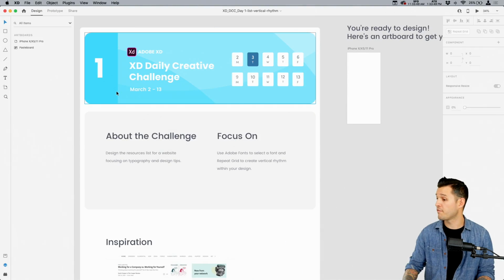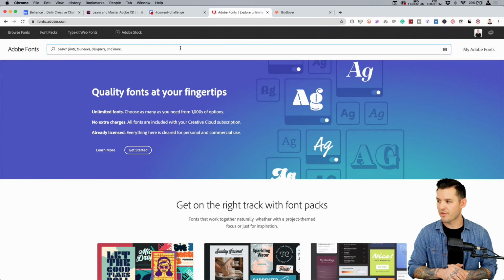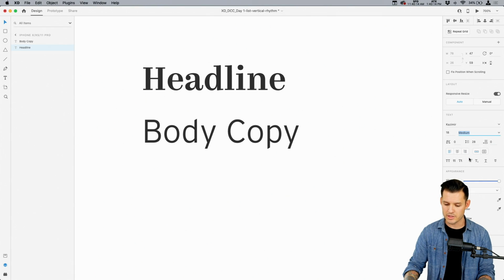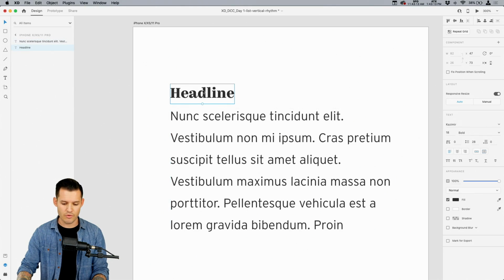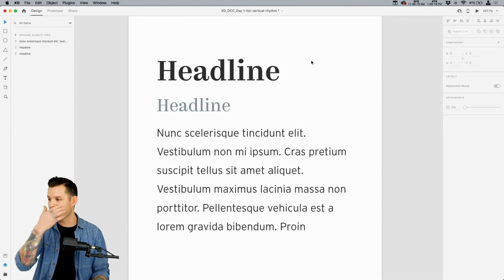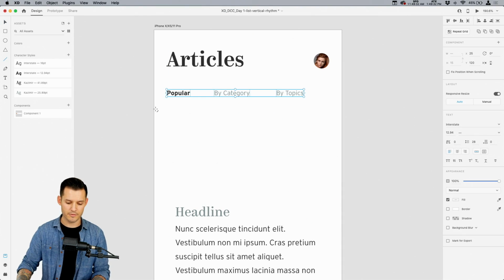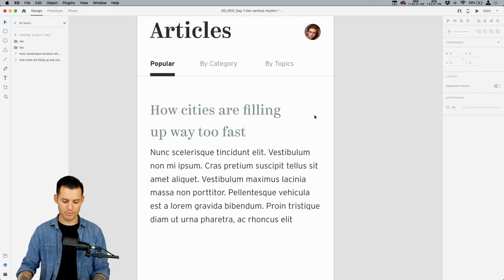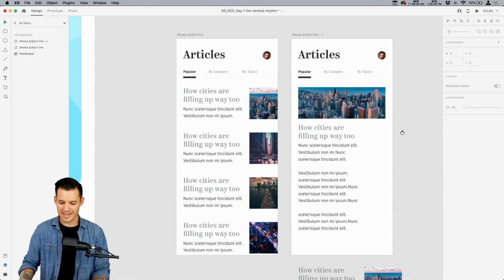Adobe XD Daily Creative Challenge #01 | Adobe Creative Cloud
Challenge: Design the resources list for a website focusing on typography and design tips. Use Adobe Fonts to select a font and Repeat Grid to create vertical rhythm within your design.

Join your host every morning at 11:30am PT to learn how to approach each challenge using Adobe XD. Complete 9 challenges by Friday, March 13th and you’ll be on your way to sharpening your skills. Get your questions answered, see what the community is creating and get feedback on your work - see you there!